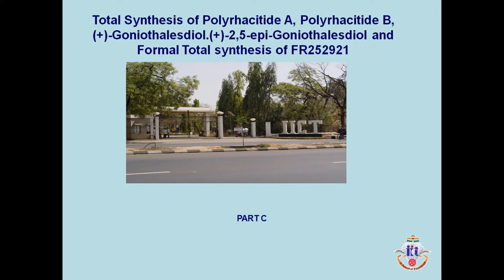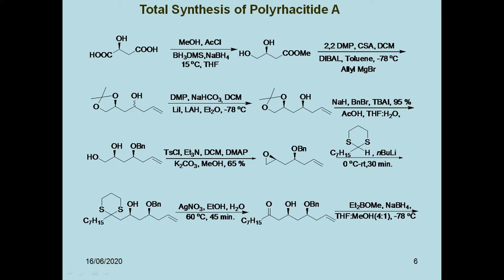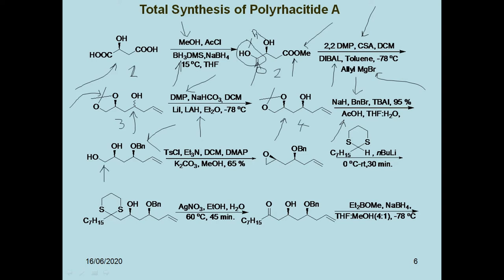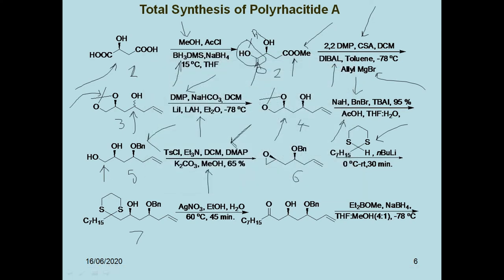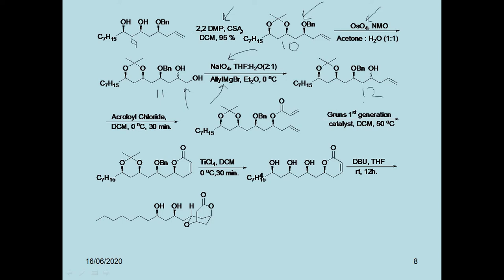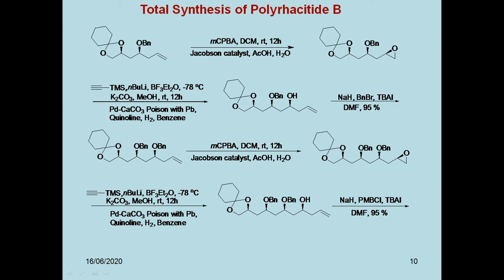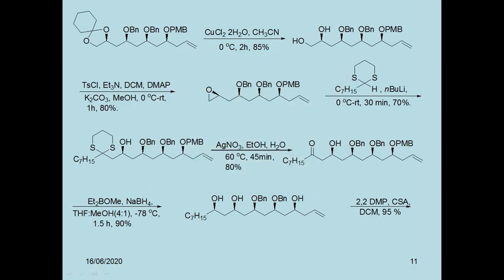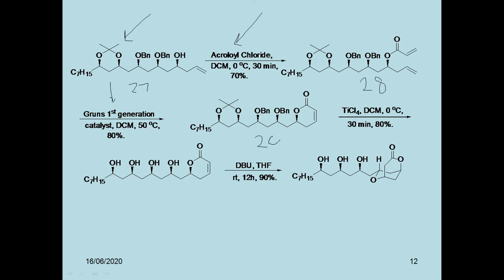Thesis | Dissertation | Synthesis | Thesis Part C | Chemistry coaching for EAMCET M.Sc CSIR-UGC NET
synthesis# Ph.D. in India#research#Doctor of Philosopy#Organic chemistry#my thesis work#Master thesis#Bachelor thesis

Hi guys,

Important video for M.Sc, Ph. D students. In this video, I am explaining my thesis work. My thesis is having 3 chapters. Presently I am explaining  Chapter 1 of my thesis work and I am explaining my Ph. D journey from Aug 2005 to Mar 2012. (Part C).

Equipment I have used in this video:

The laptop I use HP Laptop (50,000)
The phone I use Samsung Galaxy M21
The mic I use Boya
The headphones I use Tessco

BOOKS FOR MSC, CSIR-UGC STUDENTS:
Organic spectroscopy by William kemp
Organic chemistry by Clayden modern method of organic synthesis by Carruthers
Photochemistry and pericyclic reactions by Jagdamba Singh and Jaya Singh
Spectrometric identification of organic compounds by Robert M. Silverstein
Stereochemistry of organic compounds (principles and applications) by D Nasipuri
Inorganic chemistry by James E. Huheey
Organic reaction mechanism by V.K. Ahluwalia
Atkins physical chemistry